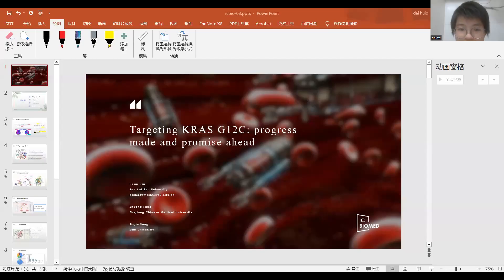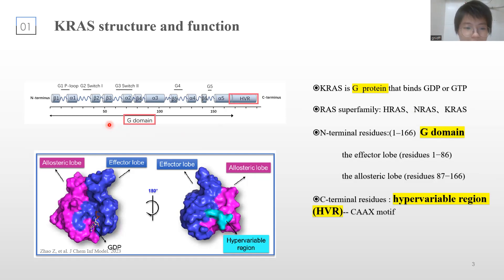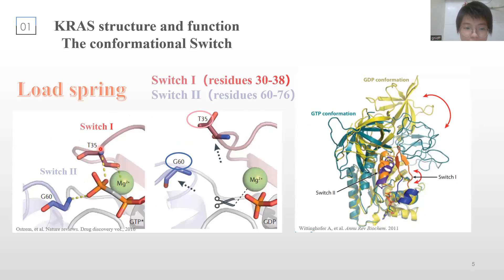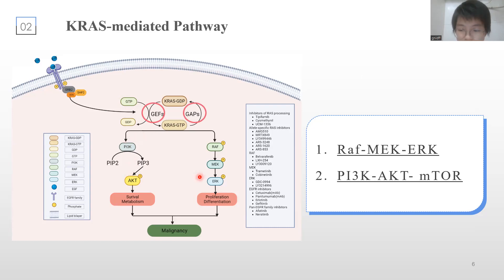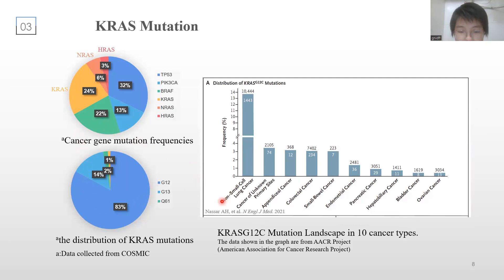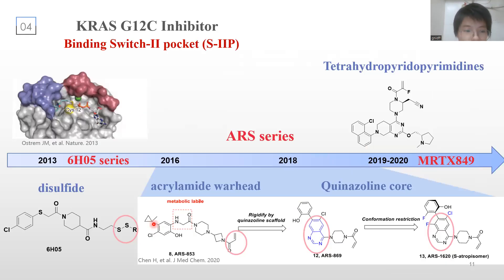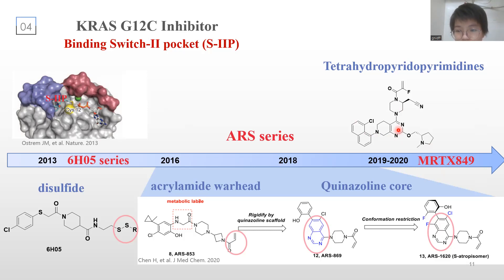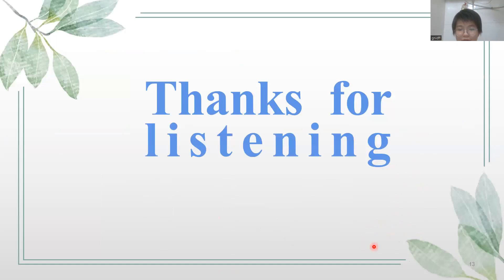ICBioMed 2023-Targeting KRAS G12C: Progress made and promise ahead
Title: Targeting KRAS G12C: Progress made and promise ahead
Delivered by: Huiqi Dai